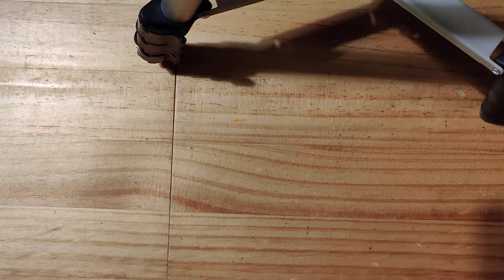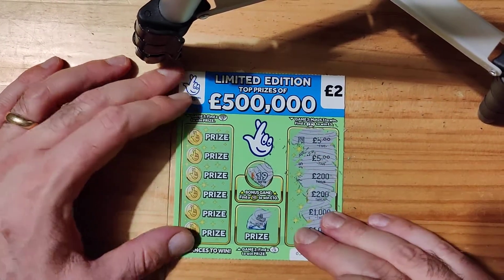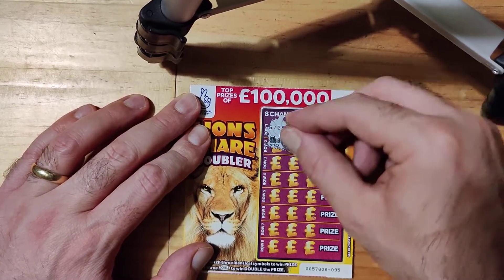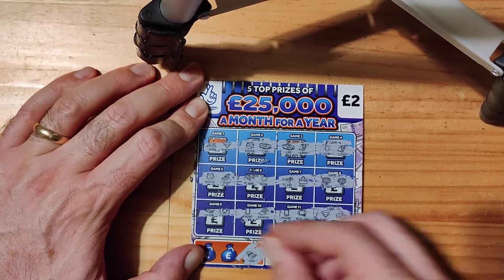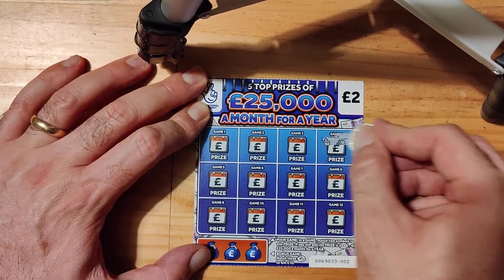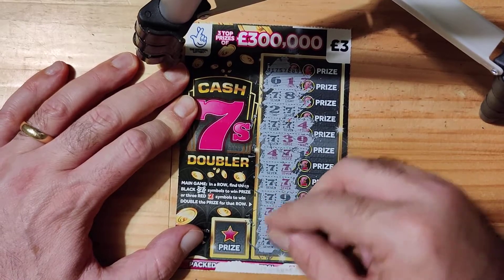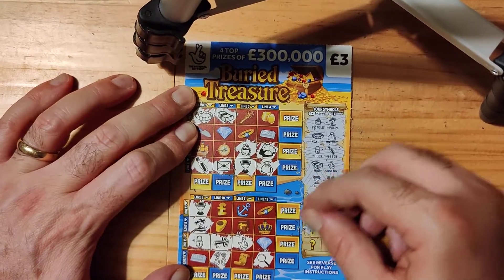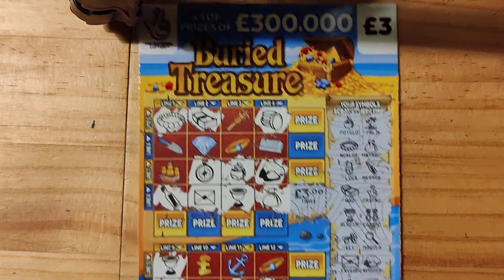£22 mix scratch card on Wednesday 28th 2021